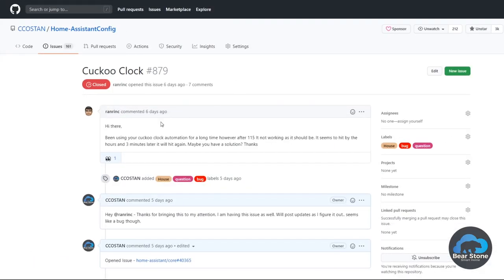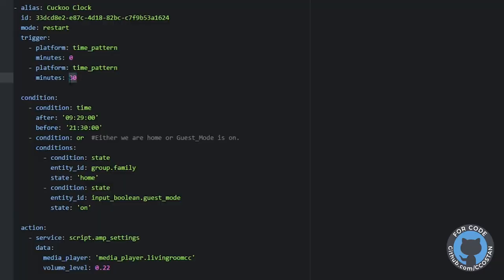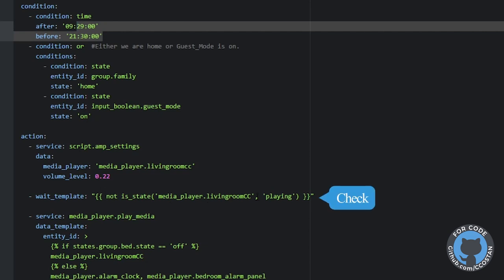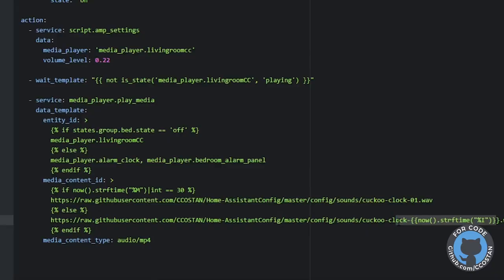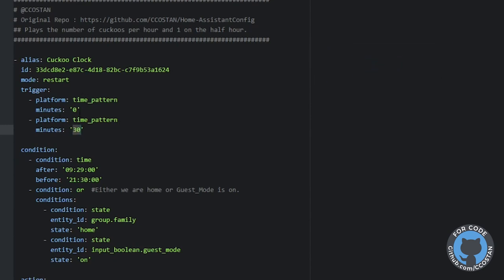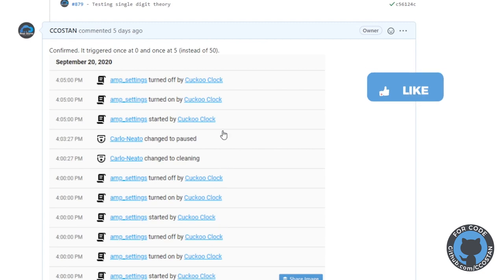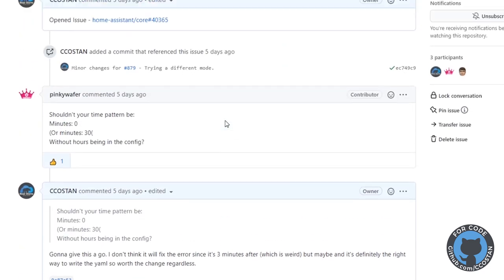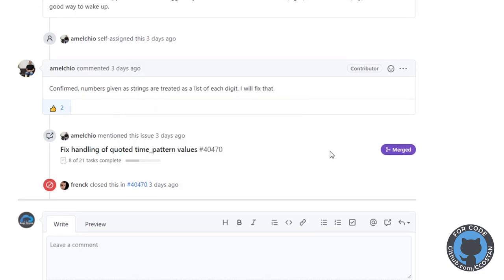Home Assistant Time_Pattern based Cuckoo Clock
If you have read about my Smart Home before, you know that I have speakers wired into most of the house for a Multi-Room audio experience.  I use Chrome Cast Audios to play Text to Speech notifications throughout the house from Home Assistant.  The voice is affectionately called Joanna (The Amazon Polly Voice).

I’ll assume you have your Home Assistant server set up and your Chrome Cast audio connected to some sort of speaker system.  The Cuckoo Clock automation is located on my Repo

I have all the Cuckoo sounds on my GitHub repo and you can either download them or continue to pull them from my repo. Both will work fine.
This automation is pretty self-contained and works really nice.  You will have to adjust the media player options to point to your particular Chrome Cast of course.

Part List:
1 x Home Assistant Server
1 x AMP
1 x Mixer (optional)
1 x Chrome Cast Audios
1 x Echo DOT (for Optional Music)